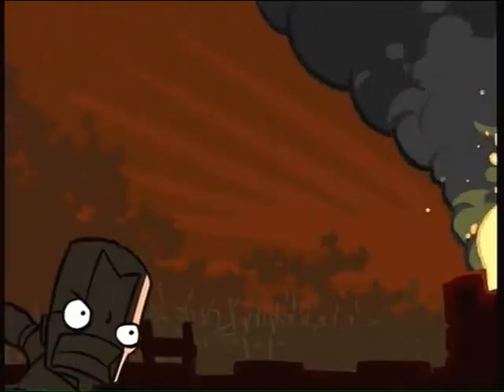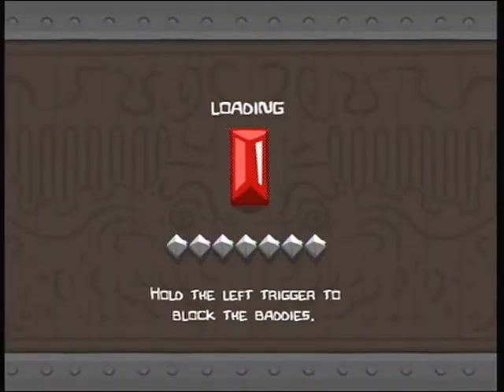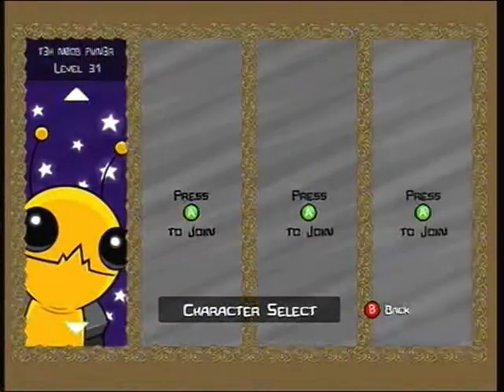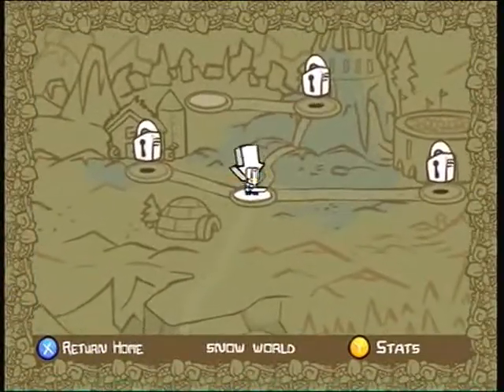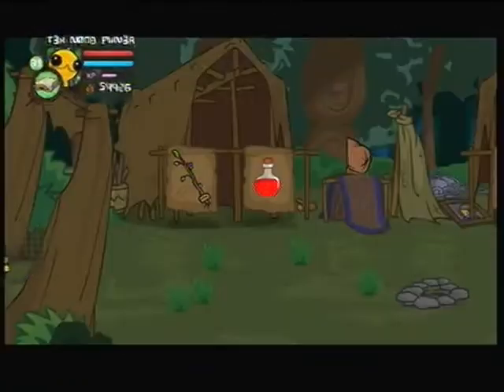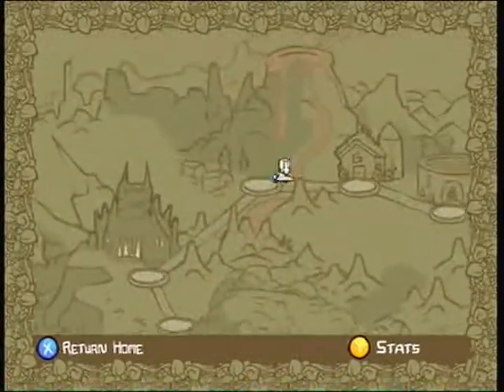Castle Crashers Gameplay (Mostly Meant For Metal Chicken)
Hey nicks2226 here making a castle crashers gameplay
┗┫┏━━┓┣┛╲╰┳╮THANKS!!! ╲┃╰━━╯┃━━━╯╰ ╯ ╲╰┳━━┳╯╲╲╲╲╲╲╲╲╲╲